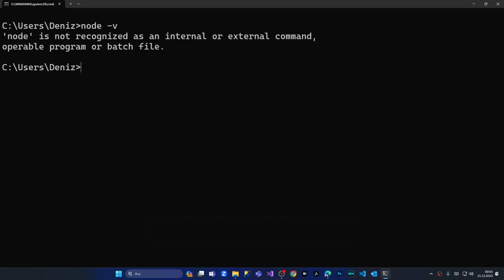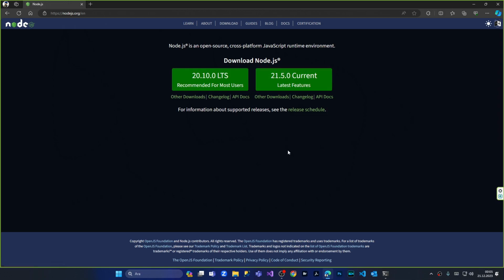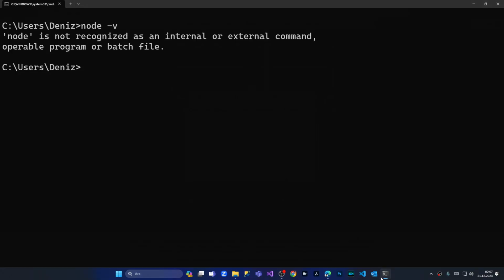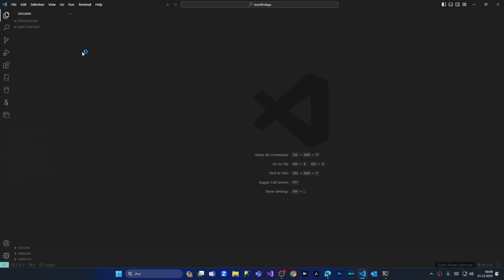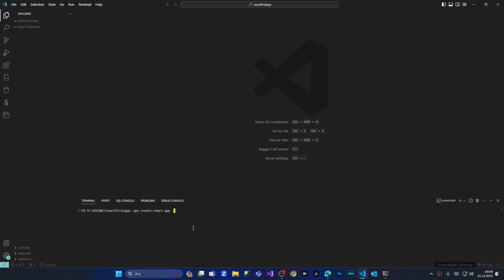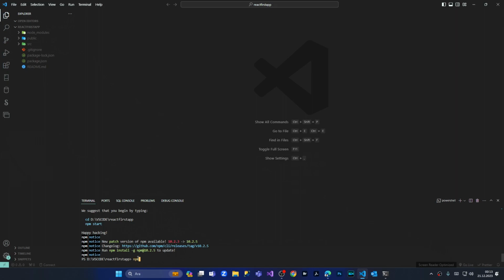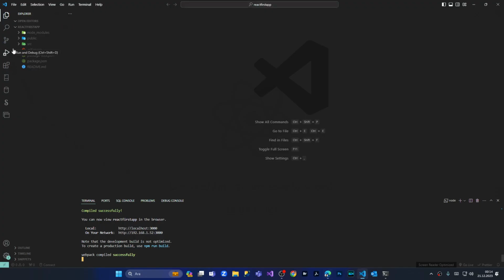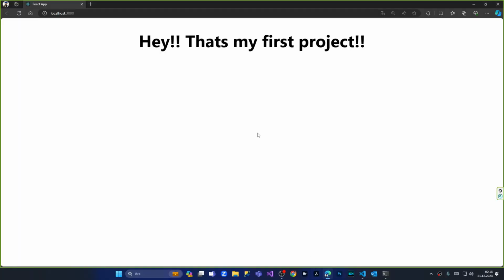How to install and create fist REACT APP in VS CODE